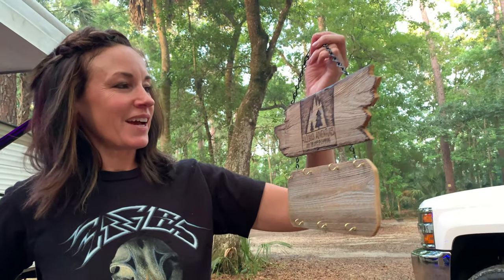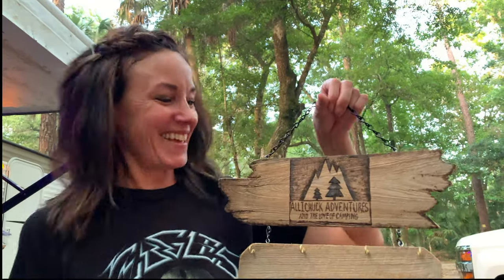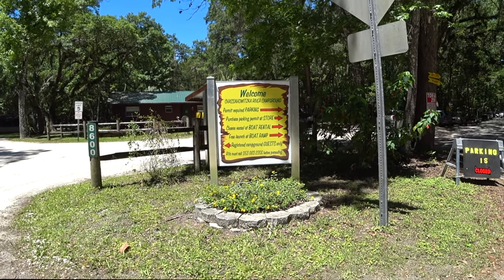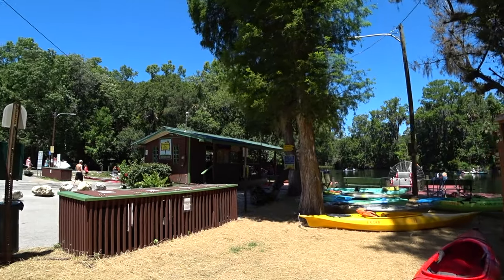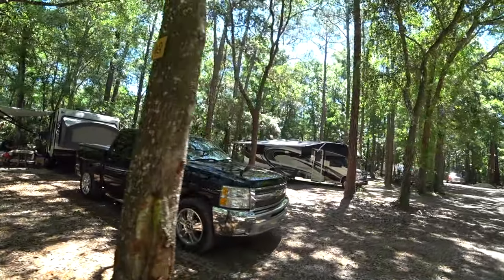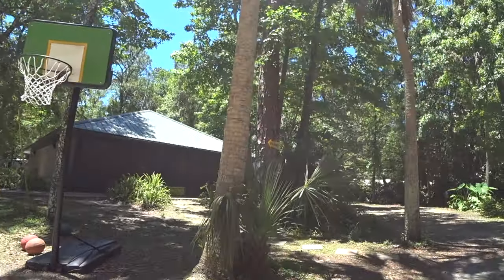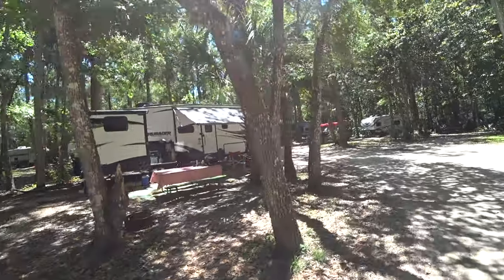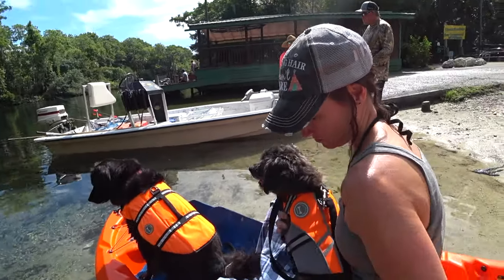Chassahowitzka River Campground Review-Mutley's First Kayak Trip!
This week we head back to RV Camp at the Chassahowitzka River Campground once again. We joined Terry and Kathy right next to their RV in spot 18. We are giving you a campground review this time as we put Kathy to work with a camera while she and Terry went bike riding! We had her video the whole campground for us!!! She did great!

This was also Mutley's first time getting to go kayaking and playing around water! He LOVED the kayak, wasn't so sure about the swimming part but the more he did it the more comfortable he got with it!

Saturday night my sister Lori and her boyfriend Nick came up to have dinner and enjoy some campfire. We made some new friends...Chuck and Lisa who were on their first rv camping trip with their new toy hauler!

We had a great relaxing time as always and kayaking the Chassahowitzka river is always amazing and fun! Can't wait for the next one in a couple weeks which is to be determined.

Canon M50
Sony FDR-X3000
DJI Osmo Pocket
DJI Mavic Air

RV accessories
Camco Portable Waste Tote
Valterra RV Stabilizer
Husky Center Line Weight Dist
Flame King Propane Refill Kit
Oxegenics Shower Head
RV Speakers

Outdoor Gear
Lifetime Kayak
Schwinn Dog Bike Trailer
Alli’s Mountain Bike
Chuck’s Mountain Bike
Bike Cell Phone Holder

We are a participant in the Amazon Services LLC Associates Program, an affiliate advertising program designed to provide a means for us to earn fees by linking to Amazon.com and affiliated sites. If you chose to purchase any of the items above, it is at no additional cost to you however we will get a small % of the sale